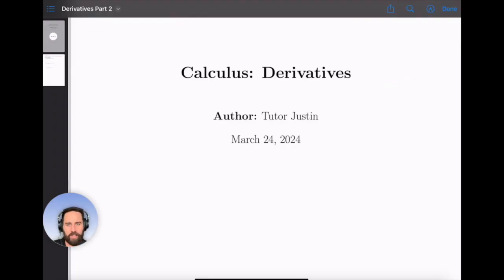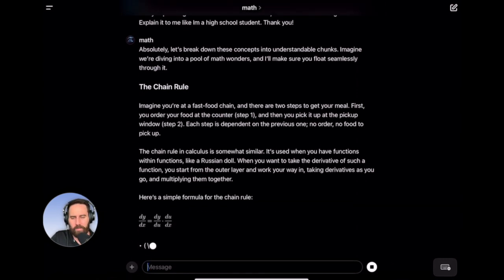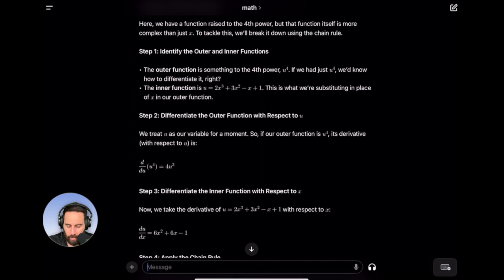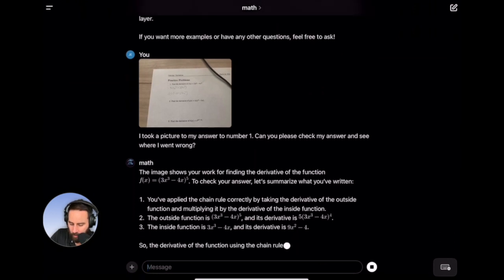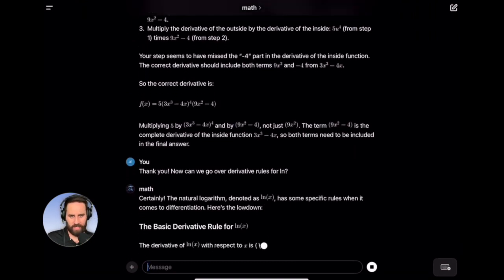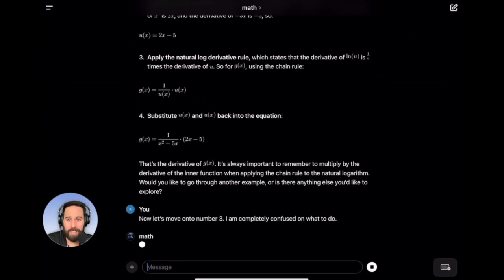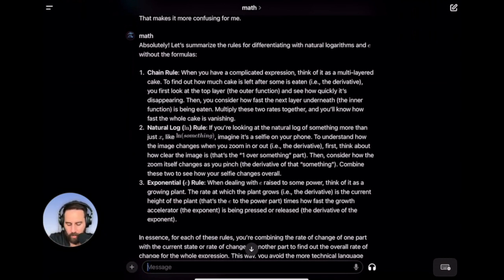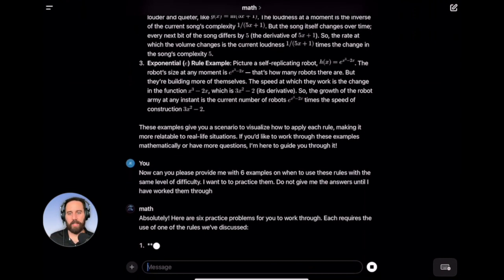Chat GPT Calculus: Derivatives Part 2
Continue your calculus journey with Tutor Justin in Part 2, where we delve into the chain rule, derivatives of logarithmic functions, and the natural exponent. This episode leverages ChatGPT's incredible capabilities to simplify these concepts, providing step-by-step solutions and a way to verify your answers effortlessly. Ideal for students seeking to deepen their understanding and mastery of calculus.